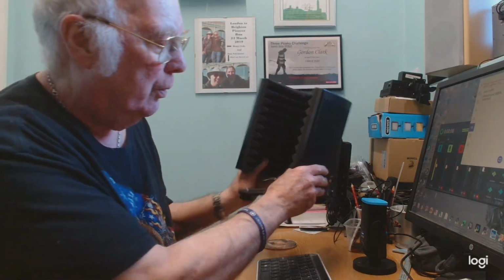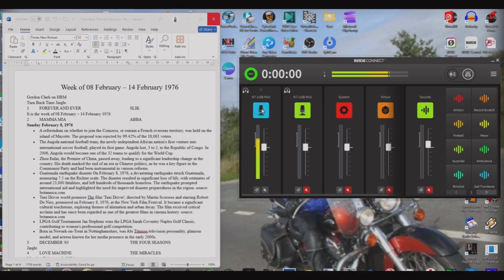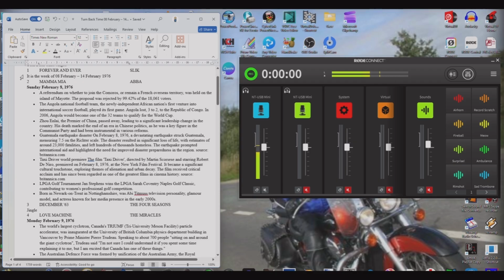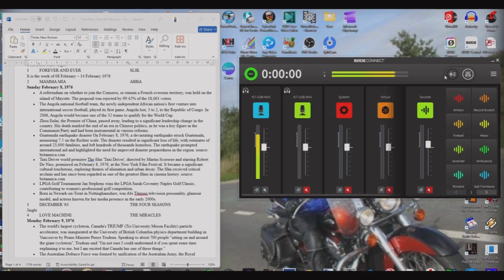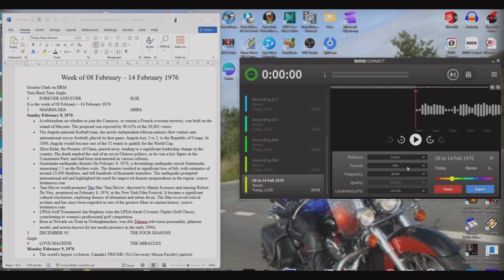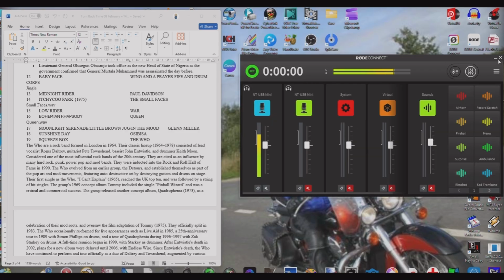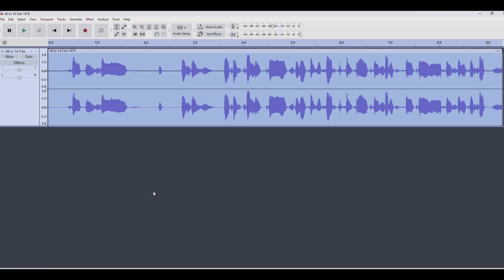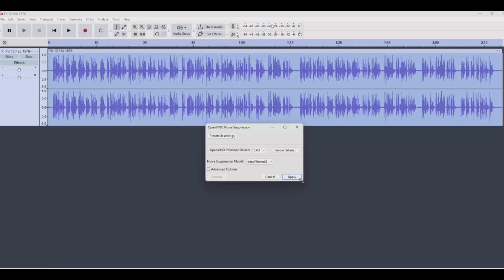Home Studio - Rode Microphone + Rode Connect Setup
In this insightful video, we explore the essentials of "home music studio setup," focusing on recording with Rode microphone and Rode Connect for optimal audio capture. Learn about the crucial "setup" for your equipment, including choosing the right "rode microphone" and utilizing "virtual mixer software" like Rode Connect for effective audio production. Discover how to achieve professional-quality results in your home studio with "audio editing" techniques.